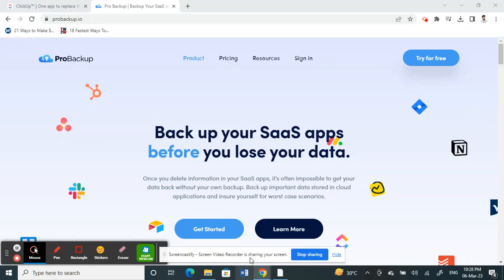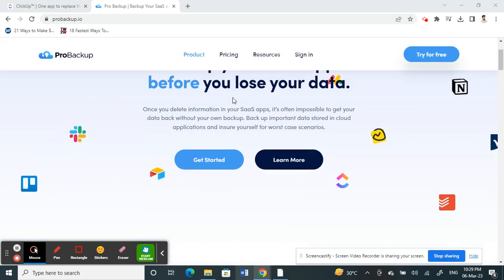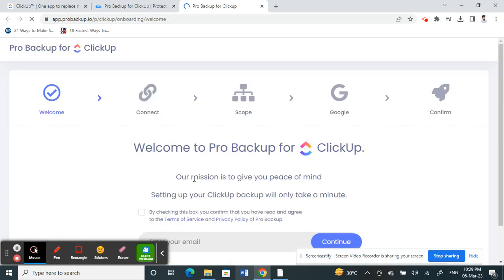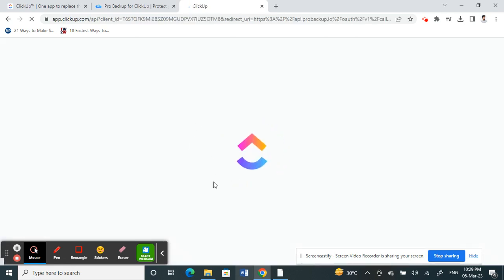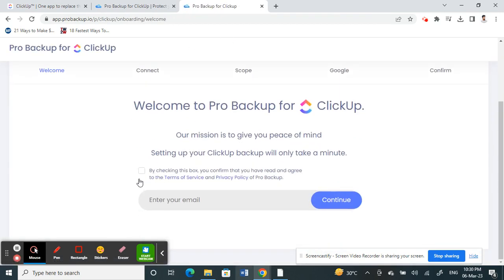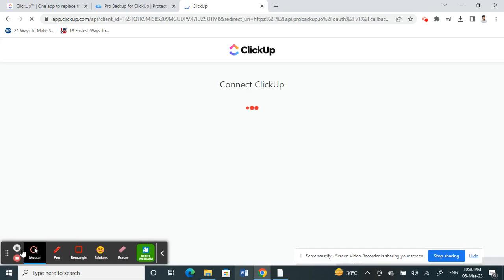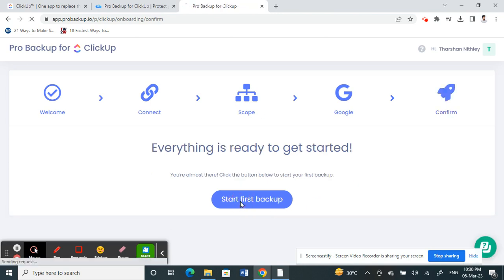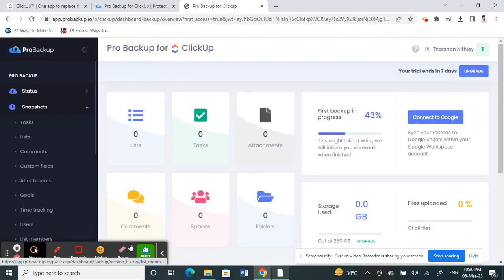How to Backup Clickup Account (2023)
How to Backup Clickup Account. This video on How to Backup Clickup Account is all about how to backup your Clickup account! In this video, we'll walk you through the steps necessary to backup your Clickup account.

If you're ever worried about losing your Clickup account or need to restore it in case of a disaster, then watch this video! By following the instructions in this video, you'll be able to backup your Clickup account and stay safe in case anything happens!